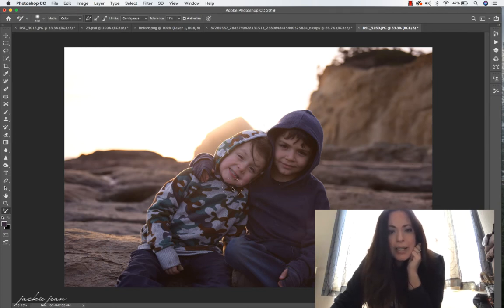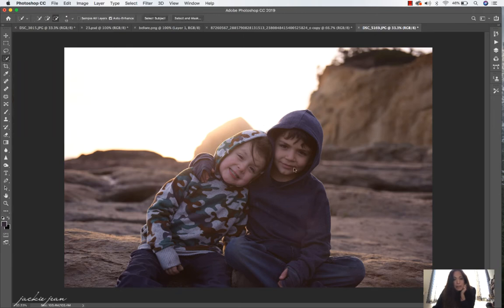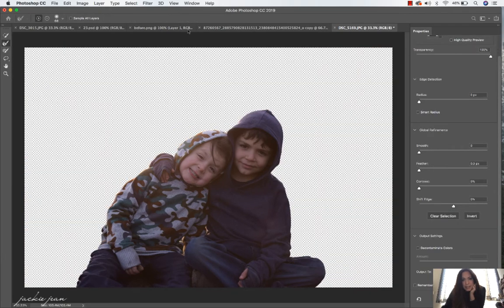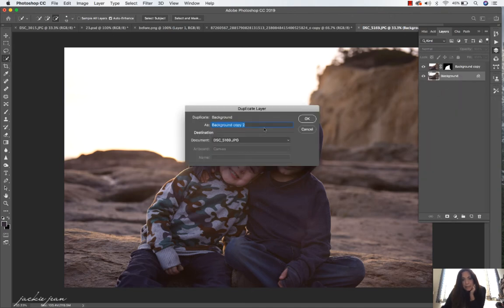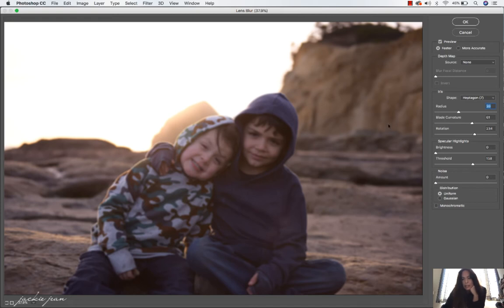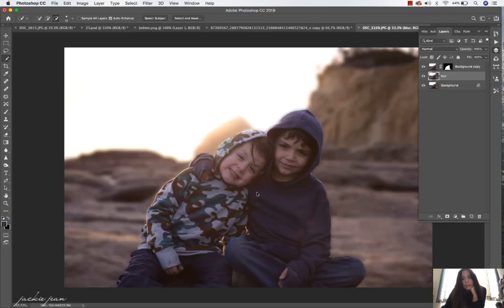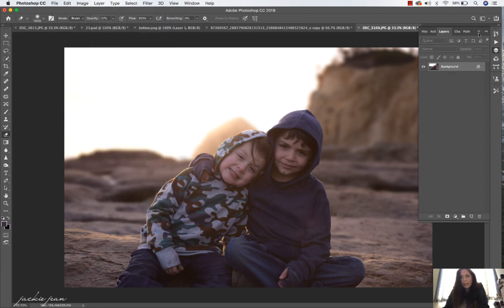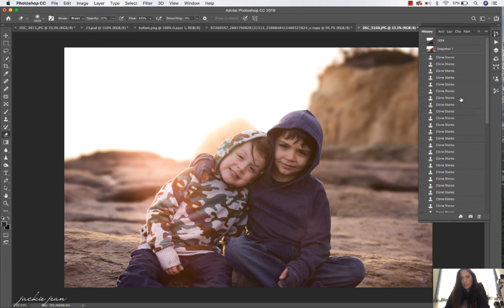How to Add Background Blur in Photoshop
Get The New AI Evolve Presets (Click link below)